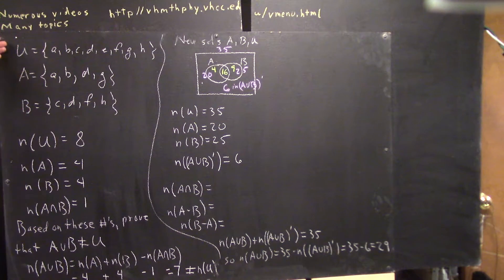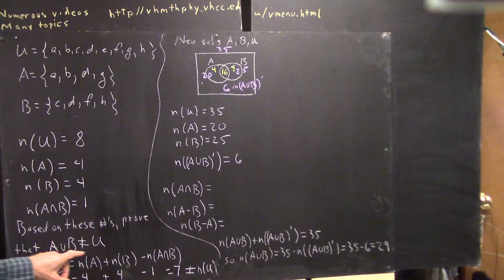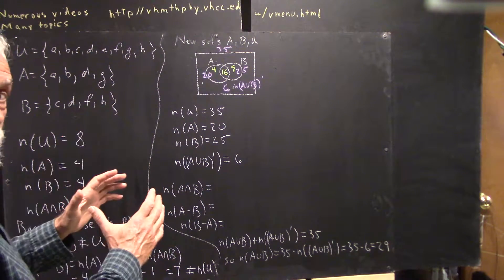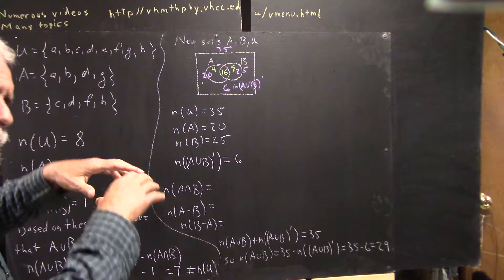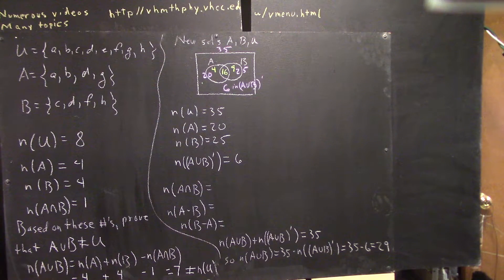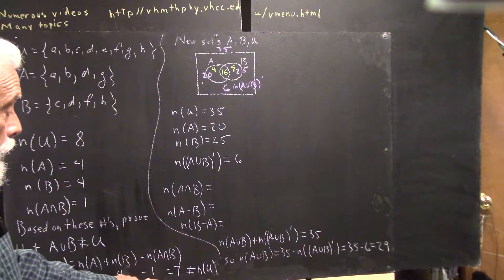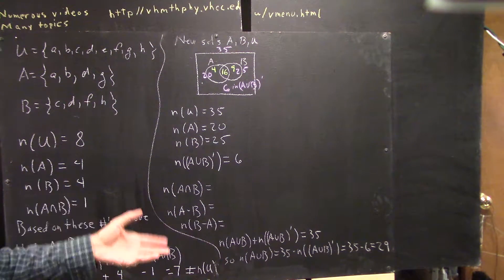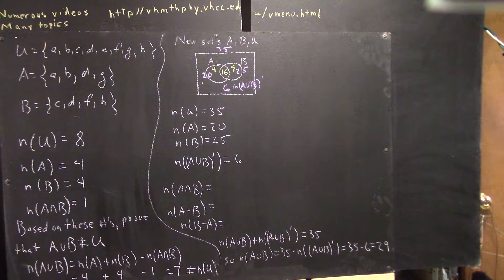daglib 7299 using cardinalities to prove union of two given sets not equal to universal set